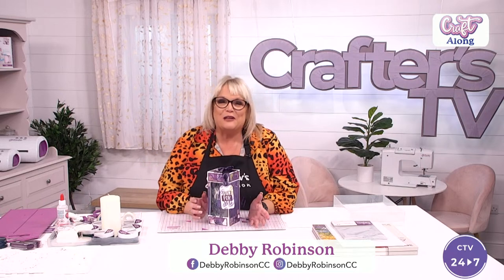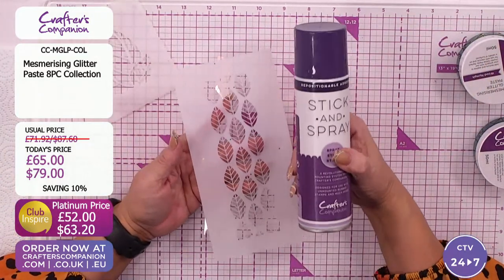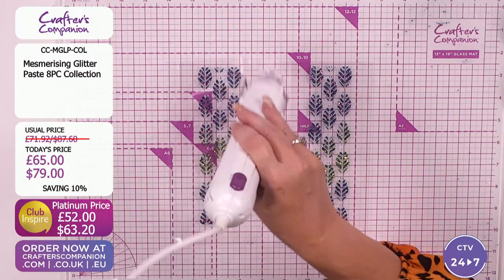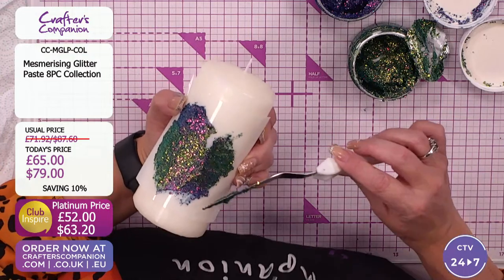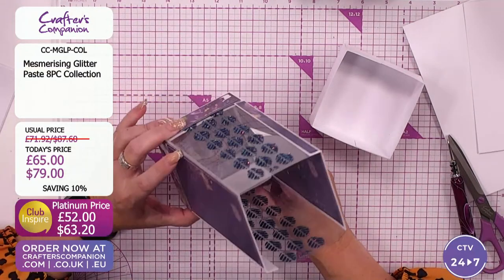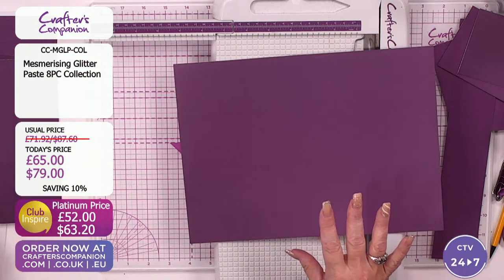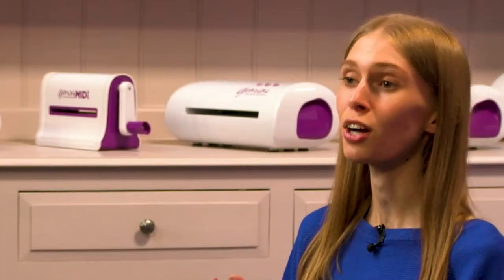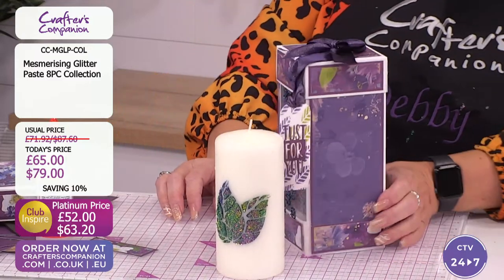Craft Along: Mesmerising Glitter Pastes (12 Jan 2024)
You’ve got your hands on the newest crafting must-have… now, all you need is the crafty know how! Join Craig Laird & Debby Robinson from 3pm UK 🇬🇧 / 10am ET 🇺🇸 for a fun Craft Along featuring our Mesmerising Glitter Pastes. We'll take you on a step-by-step journey filled with tips and techniques to master your latest purchase!